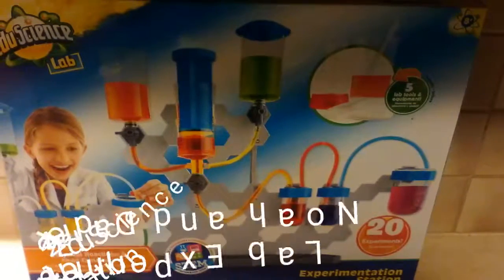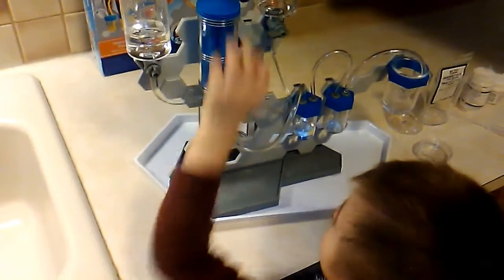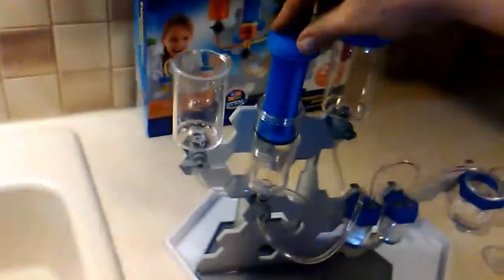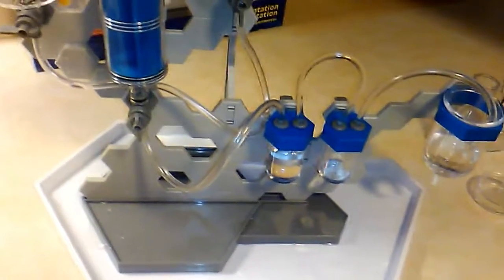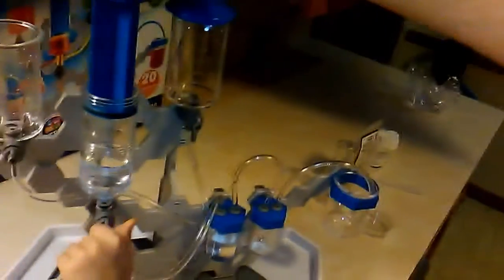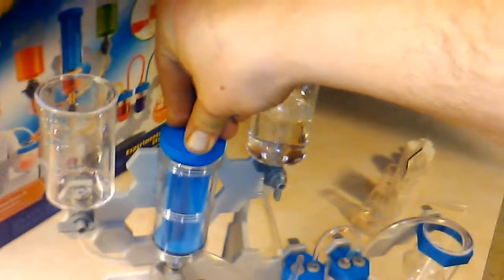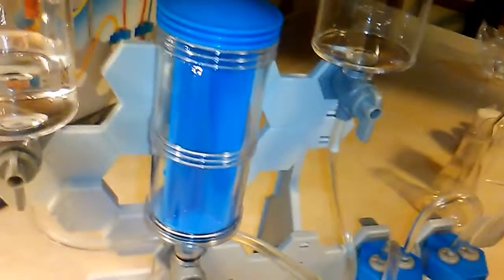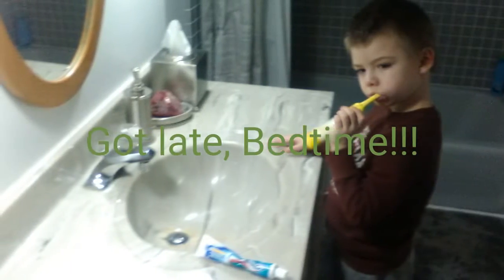Review/Test: EduScience Lab Experiment Station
This set teaches fluid dynamics and chemistry, we were just playing around with water to get the hang of it, ended up doing 4 experiments and had a blast doing it.